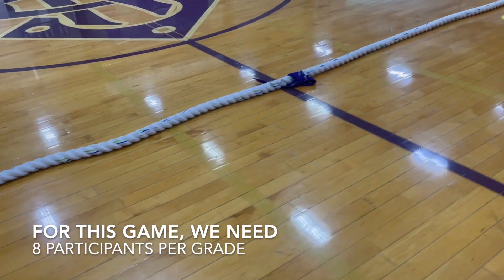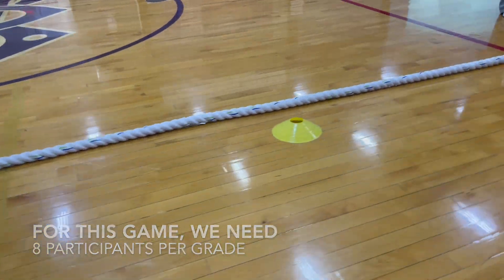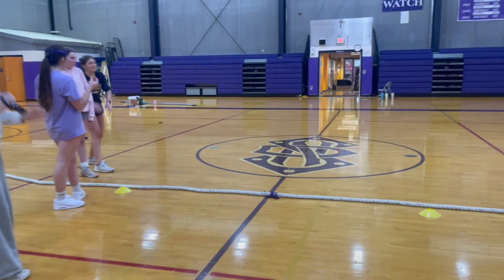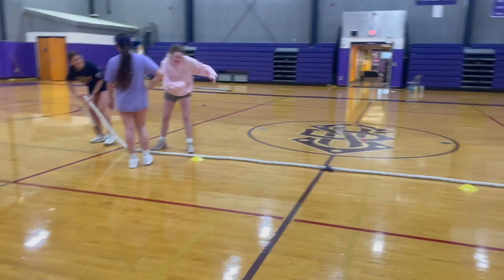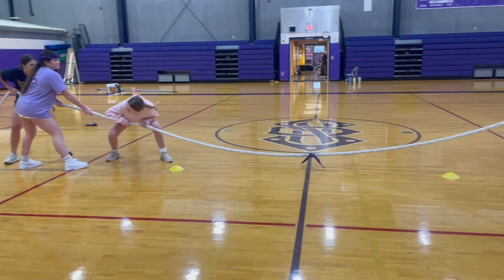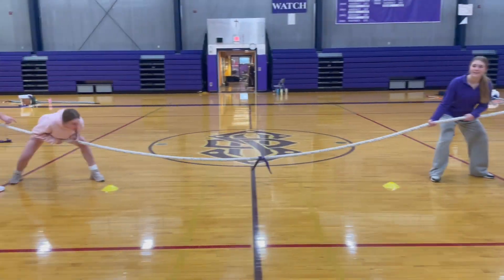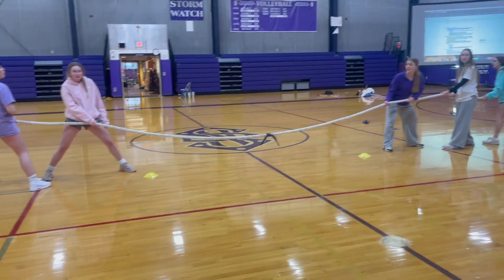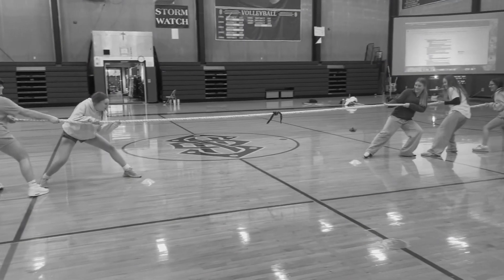Demo Day 2024: Tug of War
This year, we held a demonstration day Feb. 15 with reveals of video tutorials for the actual Sion Olympics event. This video depicts a classic "Tug of War" Competition.